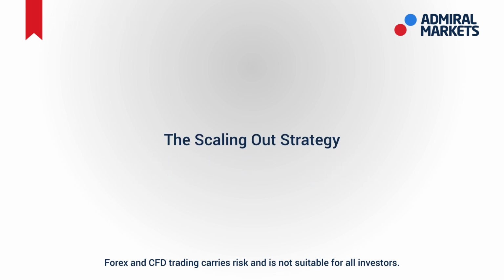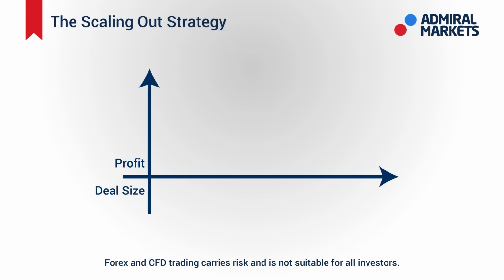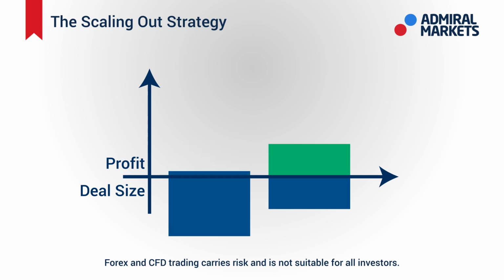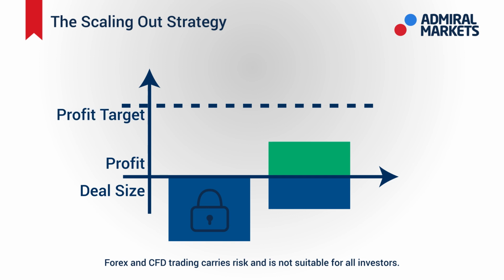Break Out of Elementary Trading Strategies | Admiral Markets Academy [22 of 24]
For today's lesson from Admiral Markets Academy, we'll be covering the significance of trade management. Trade management is a strategy to approach all your existing trades and maximise profit while minimising loss.

With Admiral Markets Academy, you’ll learn all the basics you need to succeed in trading.

This series will cover everything you need: from basic definitions and platforms to an introduction to advanced trading techniques and strategies. Think of it as a curated introductory course with all the information you need to begin making money trading today.

We at Admiral Markets want to help you succeed and become a future market leader --
And these videos are the first steps in your success!